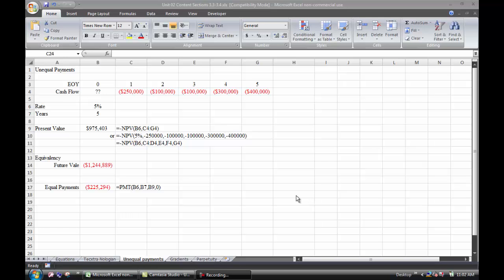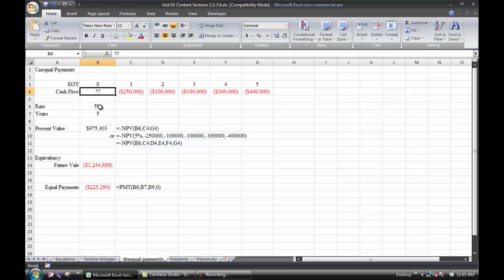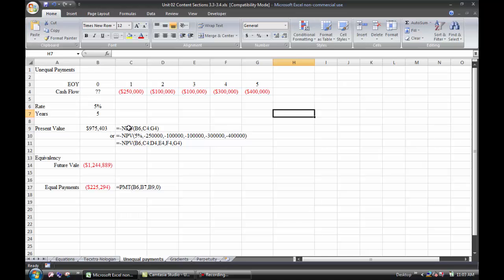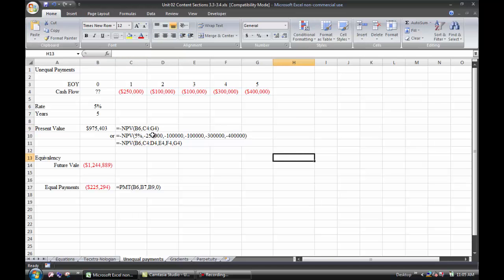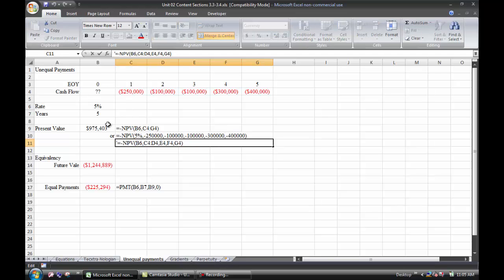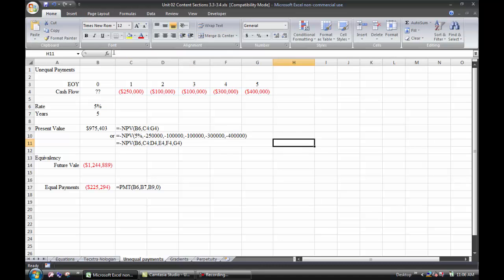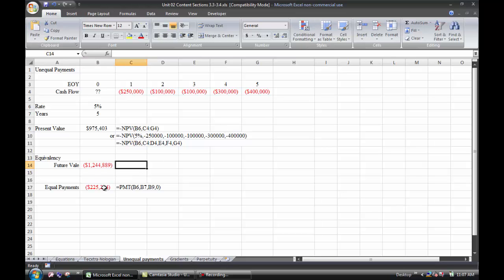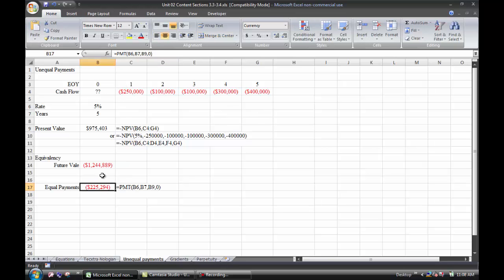2 4 UnEqualPayments